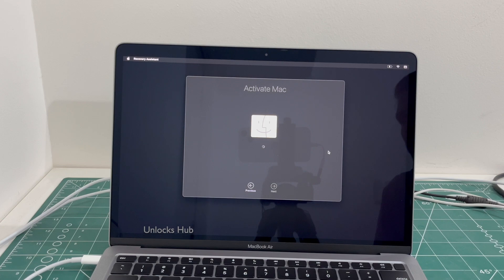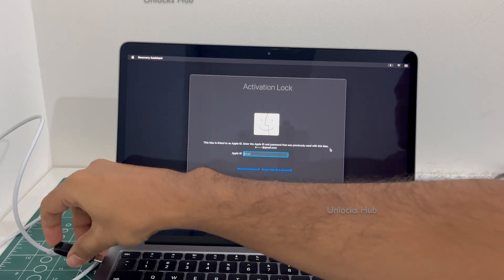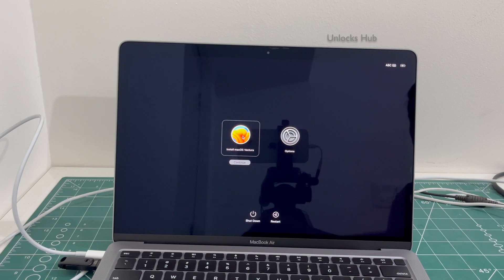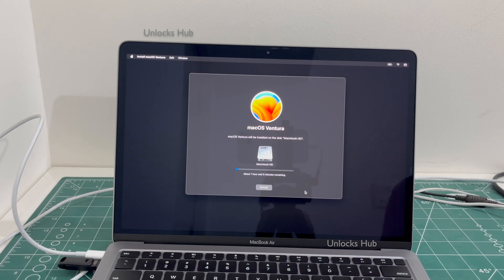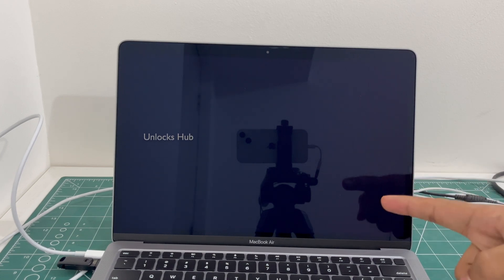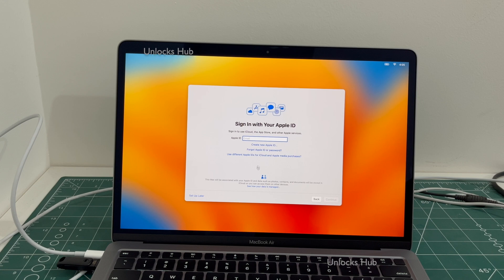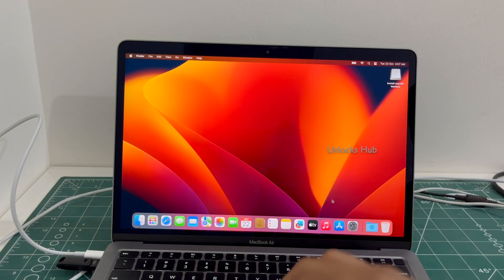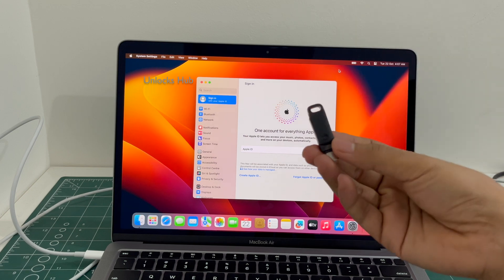MacBook Air M1 Permanent iCloud Unlock | A2337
This video shows How to Permanent iCloud Activation Unlock on MacBook Air M1 A2337, A2442 and A2779. How to remove iCloud lock on MacBook Pro  A2338. How to remove activation lock on MacBook Pro m2. You can remove the iCloud Lock, Apple ID lock or Activation Lock on a Mac, Macbook, Macbook Pro, MacBook Air, Mac book, iMac, Mac mini using this method. Works on all MacOS versions including Catalina, High Sierra, Mojave, Big Sur, Monterey, Ventura in 2022 and 2023 macOS 14: Sonoma (Sunburst) and macOS 13: Ventura (Rome). A2337, A2338, A2681, A2348, A1991 M1 M2 M1 Pro A2468 A2780

Remove Apple ID lock using this method.